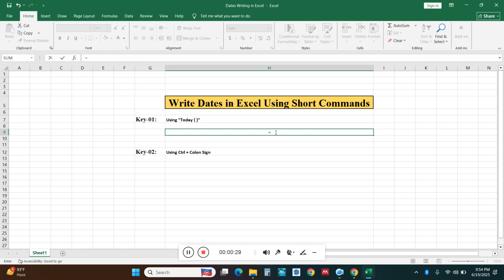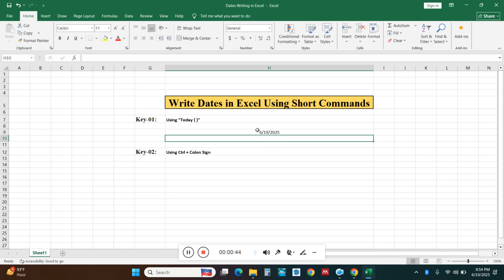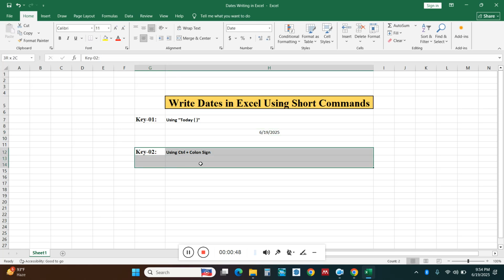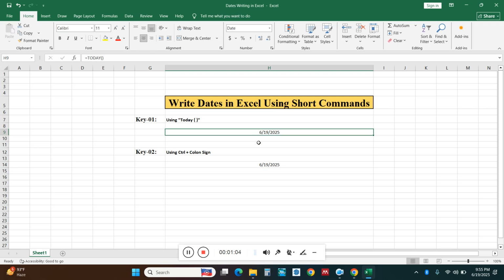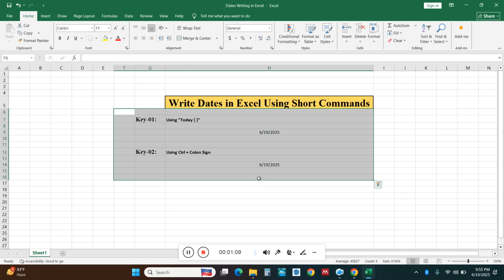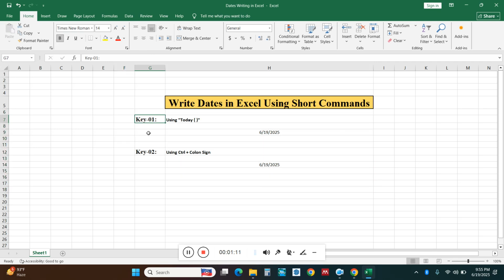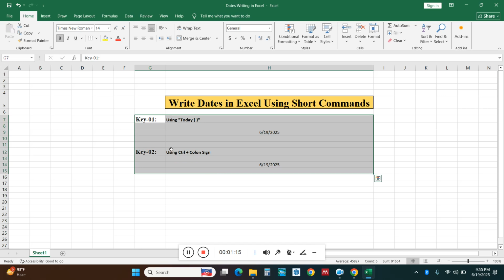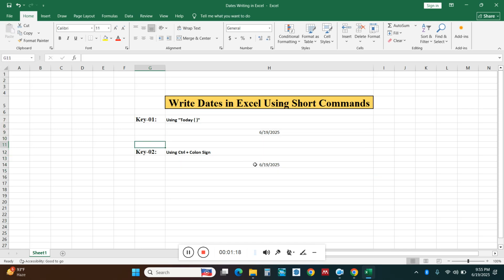Auto-Write Dates in Excel With This simple Trick in Seconds!📅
🎯 How to Write Dates in E🎯 How to Write Dates in Excel Using Keyboard (Step-by-Step Guide)

In this video, learn how to enter and format dates in Excel using just your keyboard — no mouse needed!

🧠 Keyboard Shortcuts & Typing Tips:

✅ Enter a Date Manually
Simply type one of these formats into a cell and press Enter:

MM/DD/YYYY → e.g., 06/20/2025

DD/MM/YYYY → e.g., 20/06/2025 (based on regional settings)

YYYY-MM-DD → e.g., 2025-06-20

20 June 2025 or June 20, 2025 also works!

✅ Insert Today’s Date Instantly
Press Ctrl + ; (semicolon)
👉 This enters the current date (e.g., 06/20/2025)

✅ Insert a Date That Updates Automatically
Type: =TODAY()
👉 This will always show today’s date every time you open the file.

✅ Change Date Format Quickly

Select the cell(s)

Press Ctrl + 1

Choose Date under the Number tab

Pick your preferred format (e.g., dd-mmm-yyyy → 20-Jun-2025)

📌 Bonus Tip: Combine text + date like this:
="Today is " & TEXT(TODAY(), "dddd, dd mmmm yyyy")xcel Using Keyboard (Step-by-Step Guide)

MM/DD/YYYY → e.g., 06/20/2025

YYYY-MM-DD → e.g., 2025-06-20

20 June 2025 or June 20, 2025 also works!

Select the cell(s)

Press Ctrl + 1

="Today is " & TEXT(TODAY(), "dddd, dd mmmm yyyy")